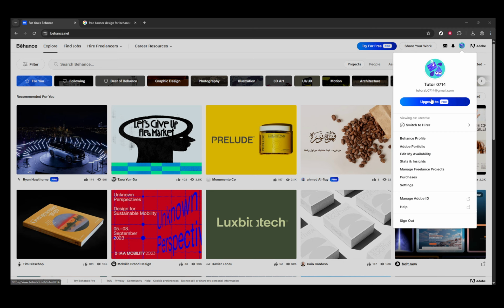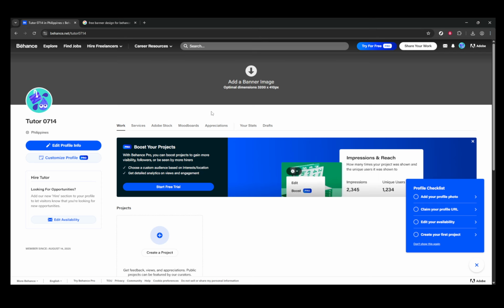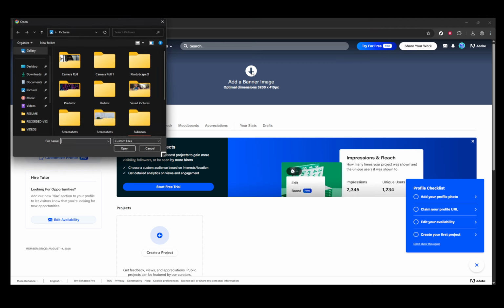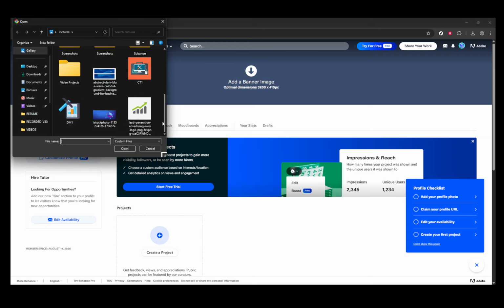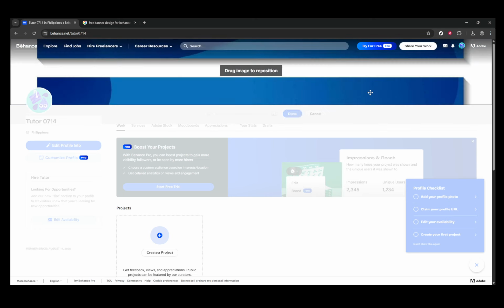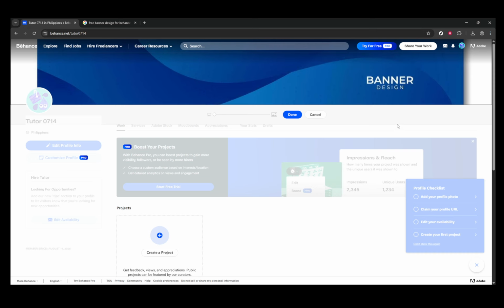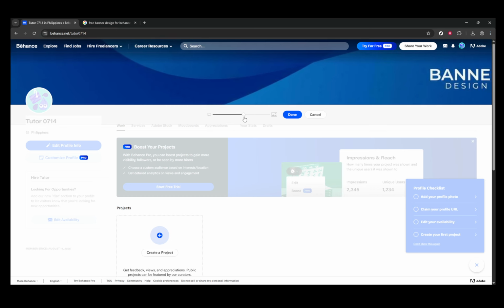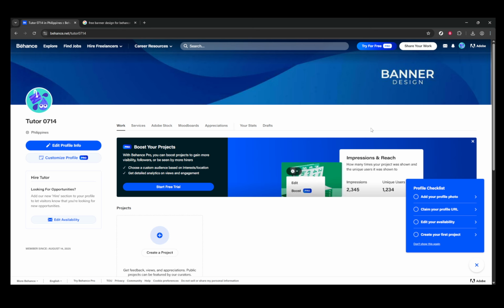How to Add Banner in Behance [2026 Full Guide]